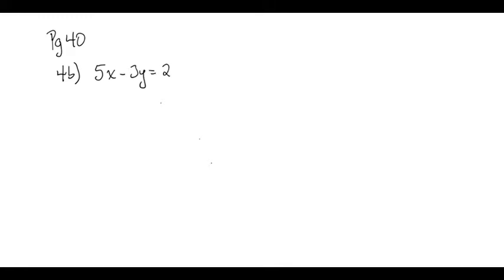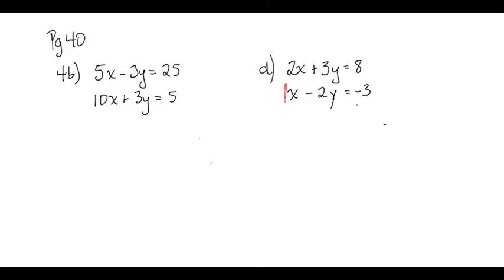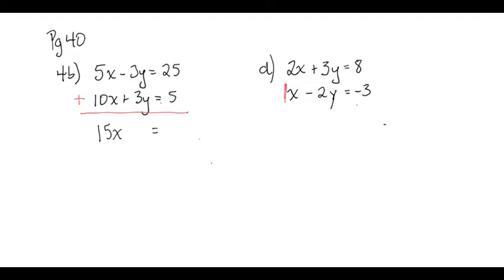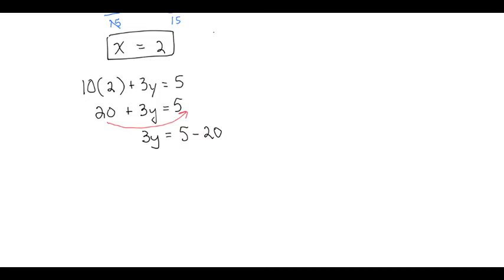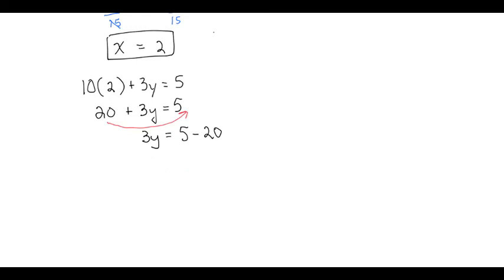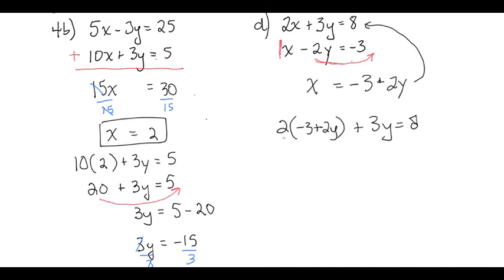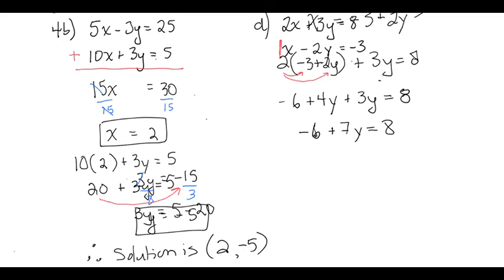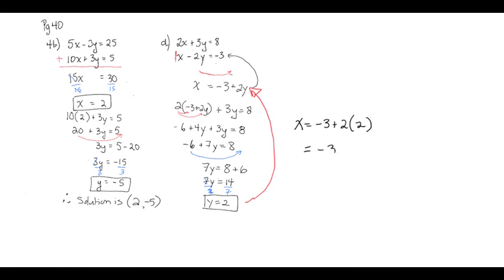Ex of Elimination and Substitution